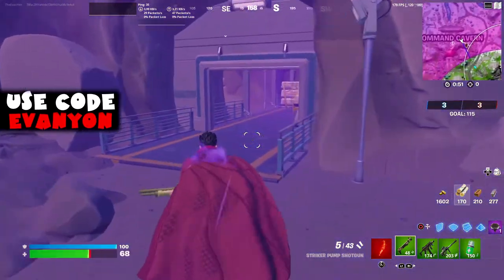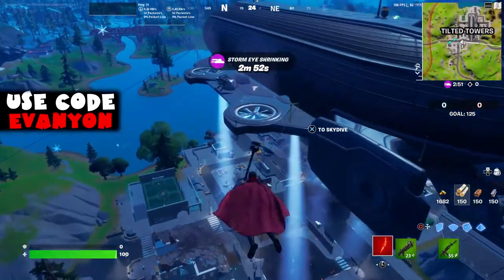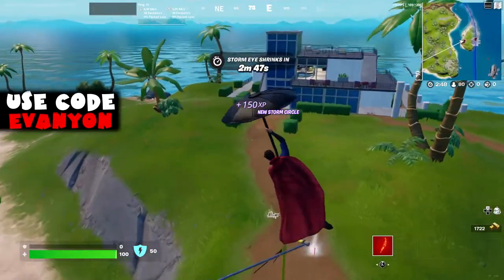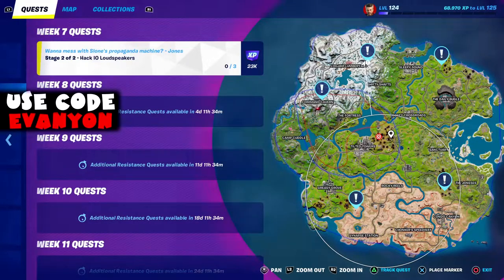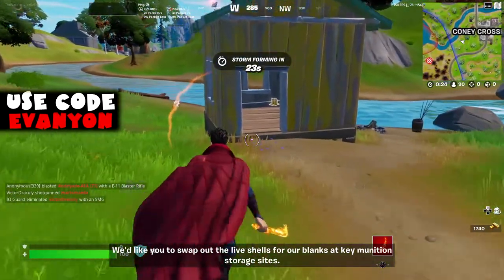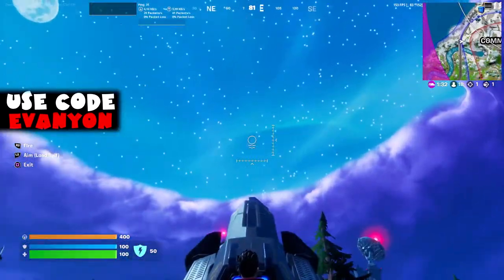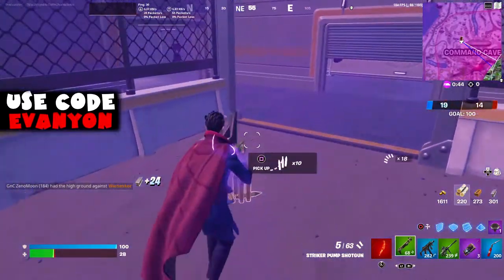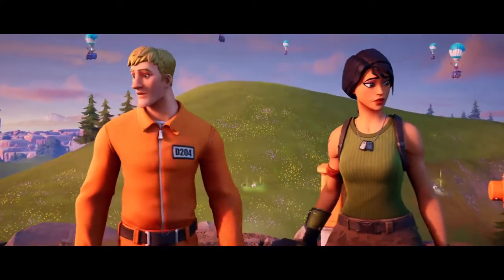(Season 20) ALL Week 7 Challenges Guide - Fortnite Chapter 3 Season 2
0:00 Intro
1:00 Doing All Challenges Effectively
Omni Sword Quests Week 7
6:27 Collect Omni Chips at Cuddle Cruisers (3)
7:25 Collect Omni Chips at IO Command (3)
8:34 Collect Omni Chips at Sleepy Sound (3)
Resistance Quests Week 7
9:13 Establish Device Uplink near Logjam Lumberyard or Chonker's Speedway (1)
9:56 Hack IO Loudspeakers (3)
11:59 Establish Device Uplink near Coney Crossroads or Greasy Grove (1)
12:28 Swap IO munitions with dummy shells (2)
13:02 Establish Device Uplink near Camp Cuddle or Shifty Shafts (1)
13:35 Destroy a white filing cabinet and collect the files (1)
14:09 Establish Device Uplink near Seven Outpost II or Seven Outpost V (1)
15:12 Hack an IO Server in Command Cavern (1)
Week 7 Quests
16:03 Damage opponents with the Repair Torch (5)
16:35 Deal headshot damage with the Striker Burst Rifle (200)
16:53 Destroy a turret using Remote Explosives (1)
17:08 Destroy Structures with the Cow Catcher (200)
18:18 Disable a tank by damaging the engine (1)
18:32 Recover stolen Seven supplies at IO locations (3)
19:21 Visit different named locations in a single match (5)

Use code "EvanYon" when you spend your V-Bucks on Fortnite, buy games on the Epic Games Store to support the channel, every link to support (When using the code I earn a portion of the sales EpicPartner EpicAmbassador).